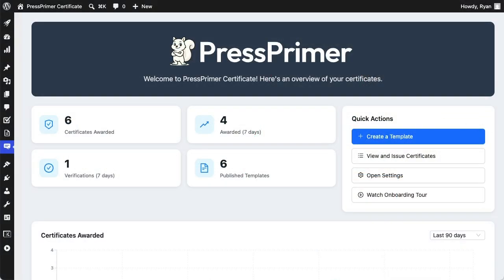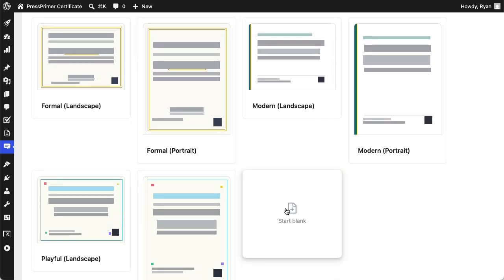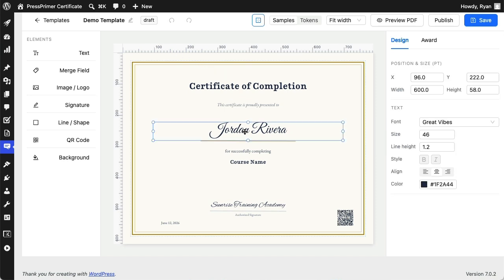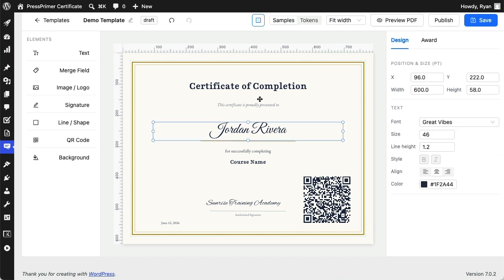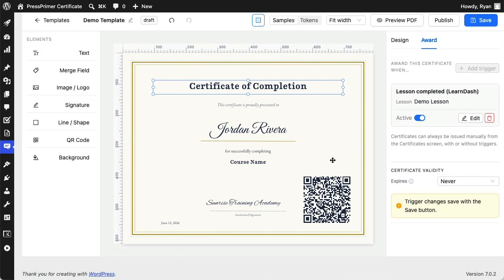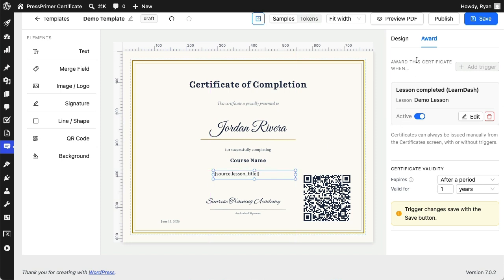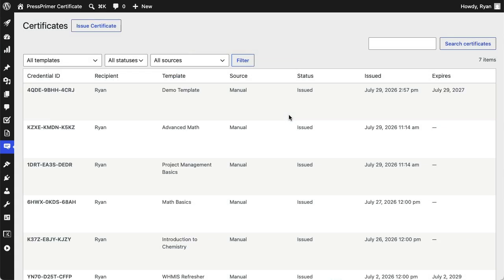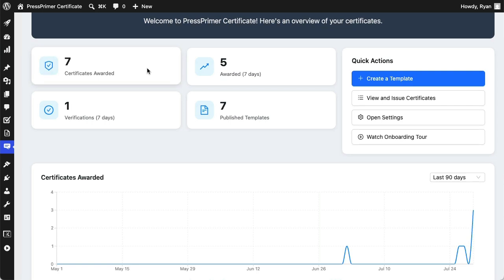Introducing PressPrimer Certificate - Design, Award & Verify Certificates in WordPress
Introducing PressPrimer Certificate, a new WordPress plugin for designing, awarding, and verifying course certificates. Drag-and-drop designer, automatic awarding from LMS activity, QR code verification, and protected PDFs. Now available free on WordPress.org!

💡 ABOUT PRESSPRIMER

We build enterprise-grade assessment tools for WordPress grounded in educational science and designed for scale. Our plugins include PressPrimer Quiz, PressPrimer Assignment, and PressPrimer Certificate.